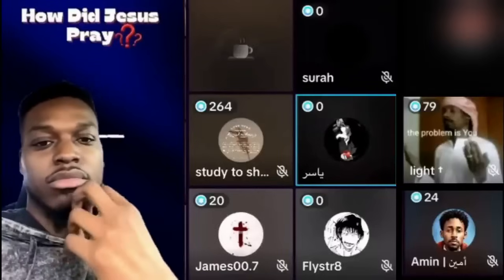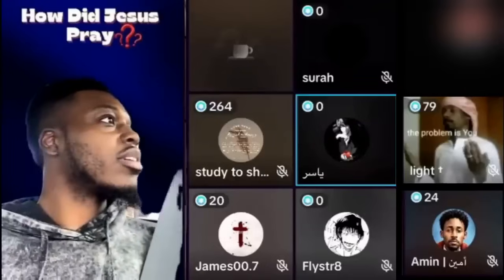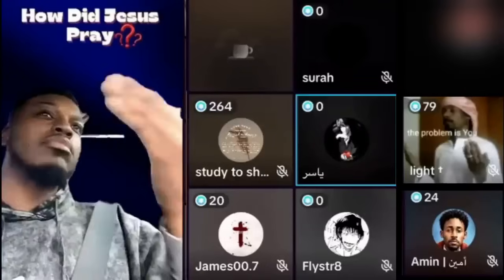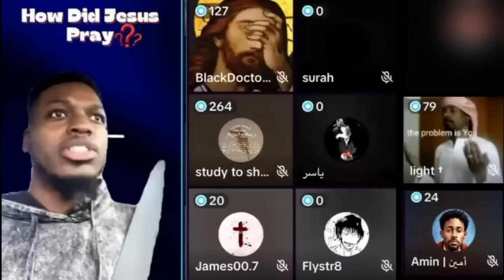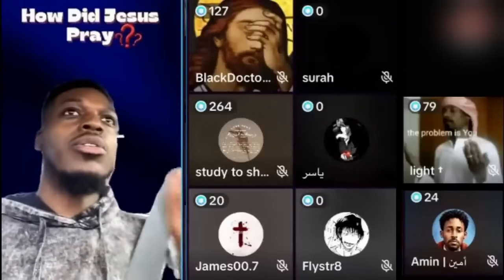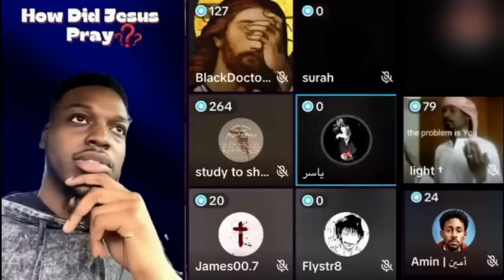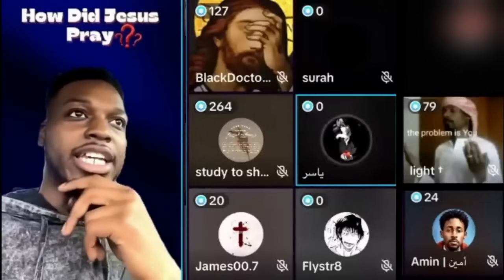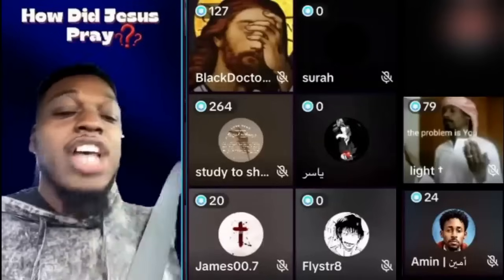Jesus submitted to one God Muslim Fail!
Youtube Super Thanks: ( Can Be Found Under Any Video You Watch )

Please Help Our Team Fight The Good Fight Full Time By Donating If You Can.